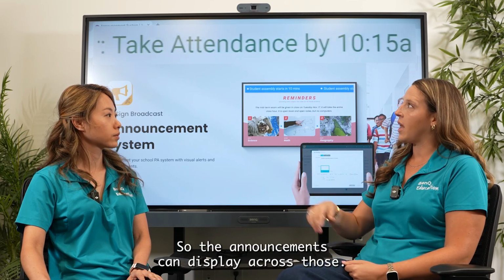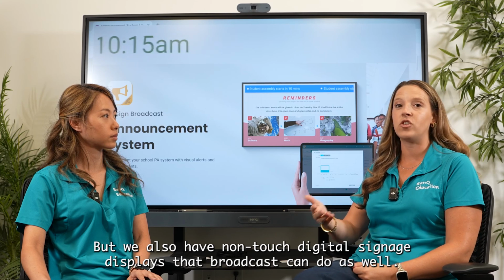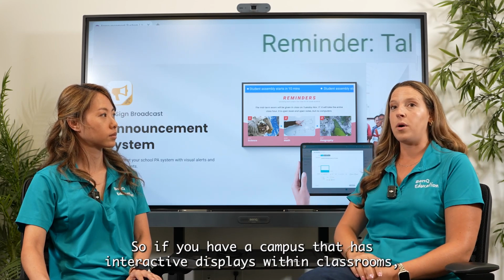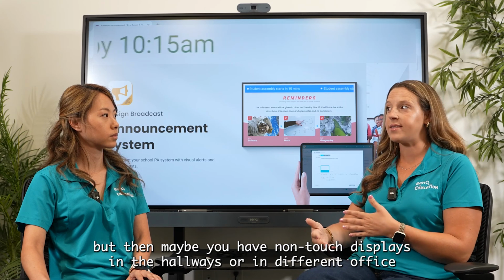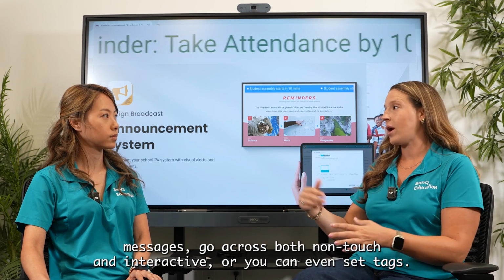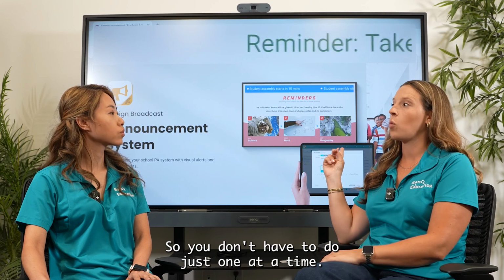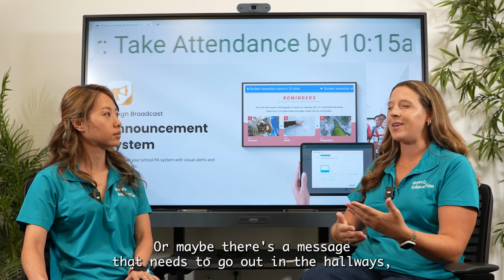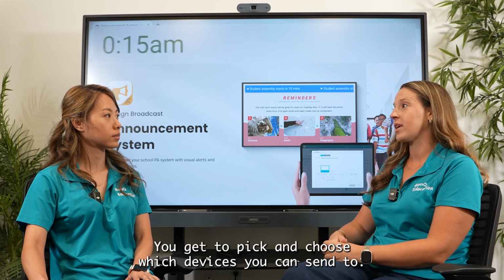One Message, Multiple Displays: Target Announcements Across Your Campus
Did you know BenQ Broadcast can send announcements to more than just interactive displays?

In this video, learn how Broadcast can deliver messages across both interactive displays, such as the BenQ Board, and BenQ non-touch digital signage throughout your campus.

See how administrators can:

* Send the same message to interactive and non-touch displays
* Group displays using tags based on their location
* Target announcements to classrooms, hallways, offices, cafeterias, gymnasiums, and other areas
* Send messages to multiple displays at the same time
* Choose exactly which devices receive each announcement

With device grouping and targeted messaging, administrators can make sure the right information reaches the right audience—without having to manage displays one at a time.